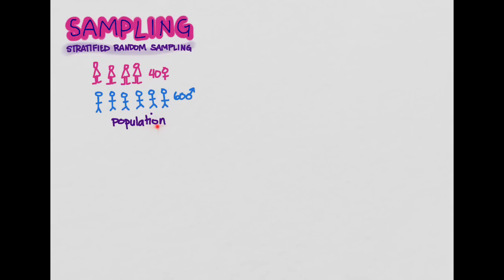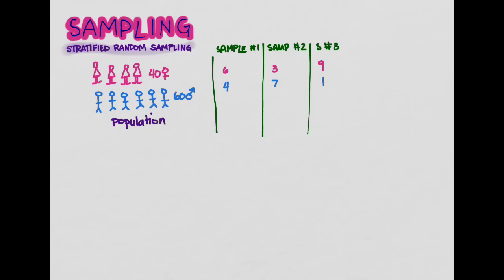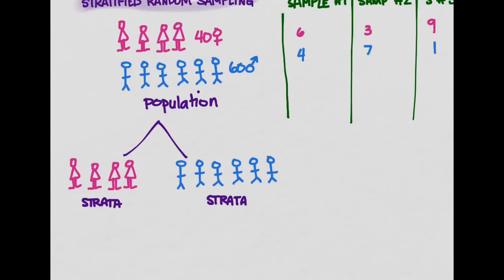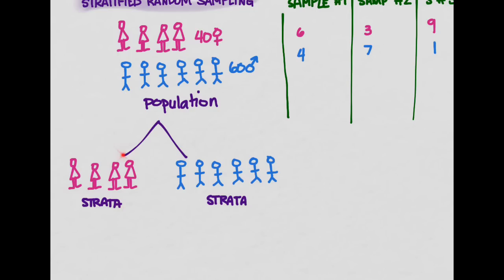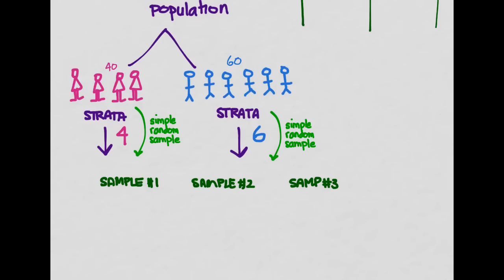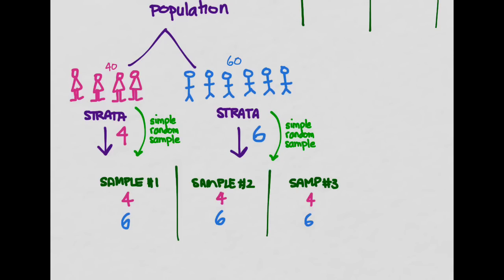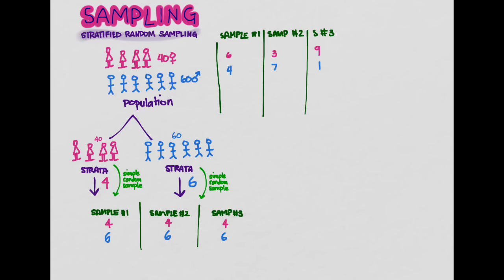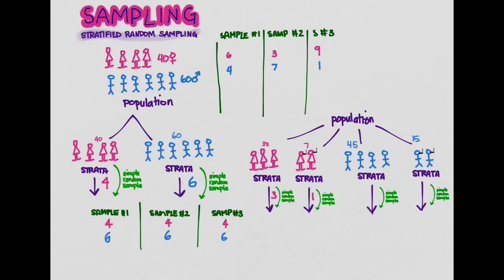Sampling 03: Stratified Random Sampling